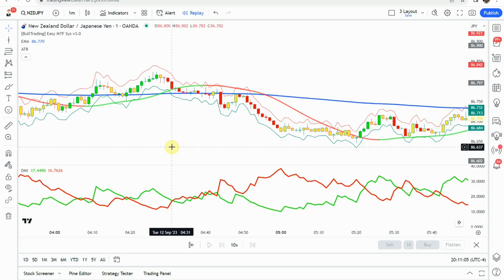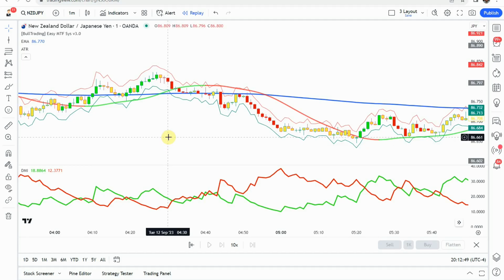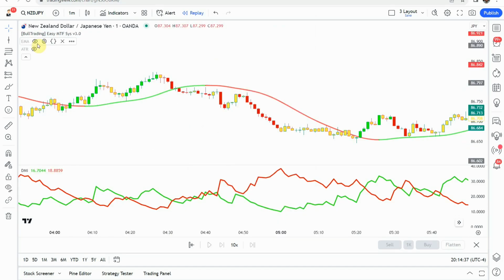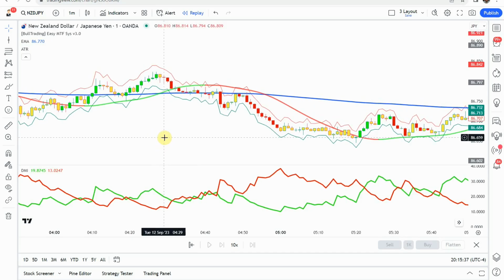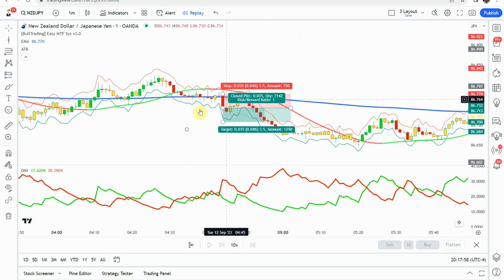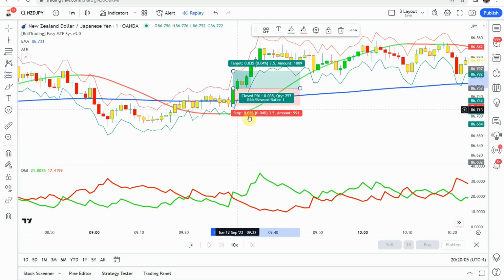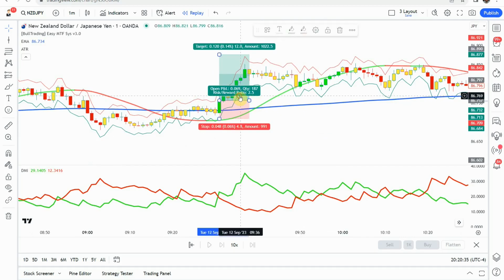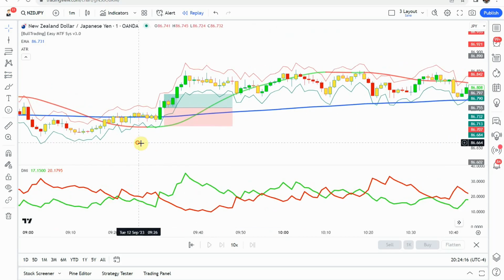The Most Accurate 1 Minute Scalping Strategy on YouTube??? Scalping Strategy Testing